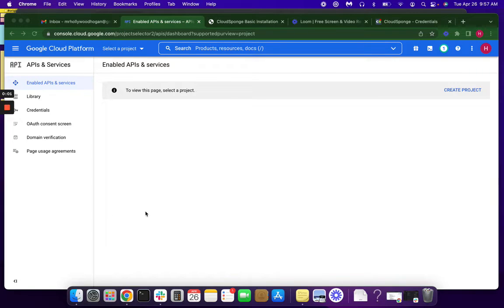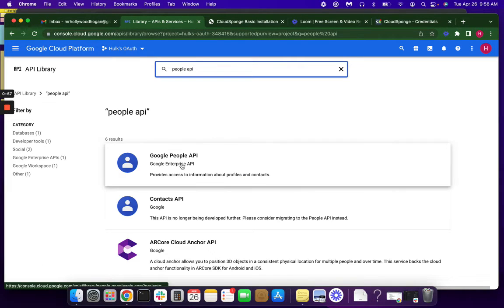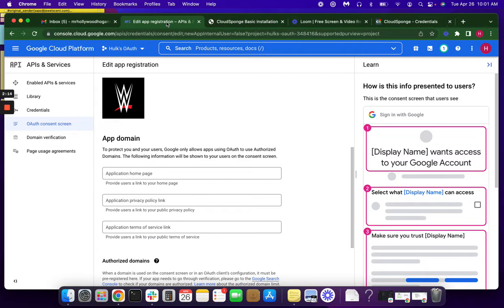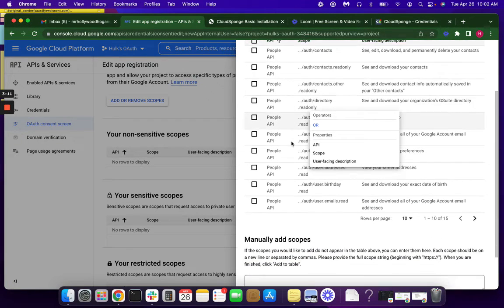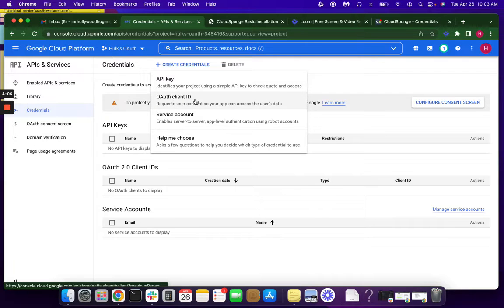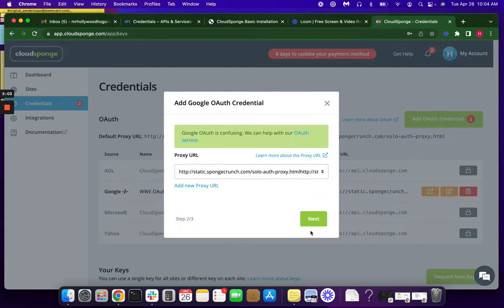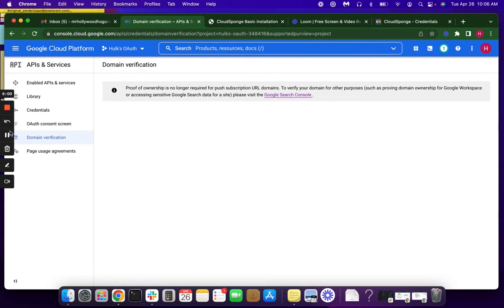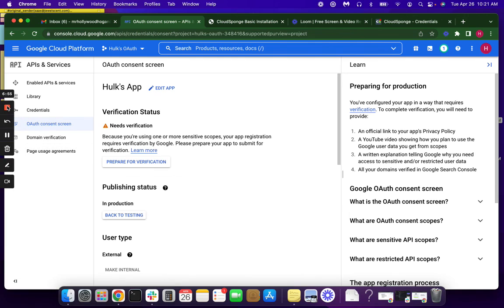How To Prepare for Success with Google OAuth Verification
Here’s a quick guide to help you avoid common mistakes when going through the Google OAuth verification process.

*Update: Since the creation of this video, Google now requires you to update your Privacy Policy to include an excerpt about how the People API will be utilized. Google provided this content that you can simply paste into your current Privacy Policy, “( Your App’s) use and transfer to any other app of information received from Google APIs will adhere to Google API Services User Data Policy, including the Limited Use requirements.”

🔥 Take a break and let us handle it. Get help with your complete Google OAuth verification process

🔥 Get a free consultation on how you can make small changes to your website to improve its sharing performance